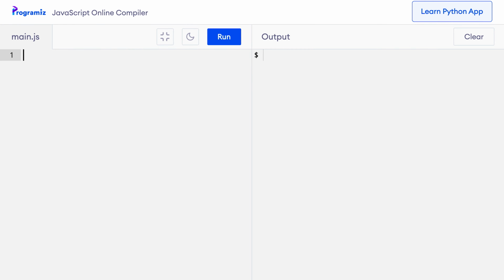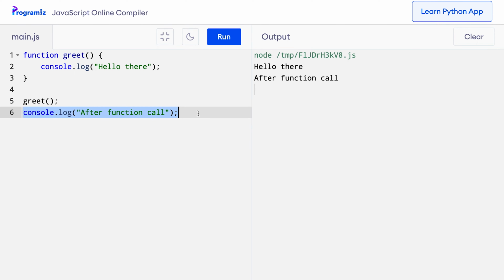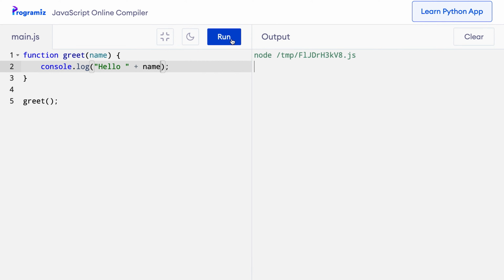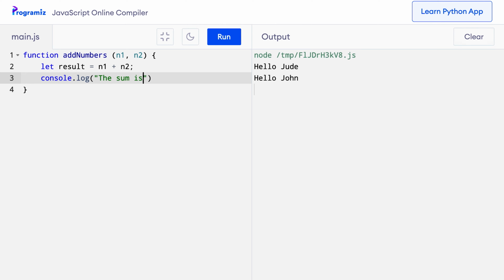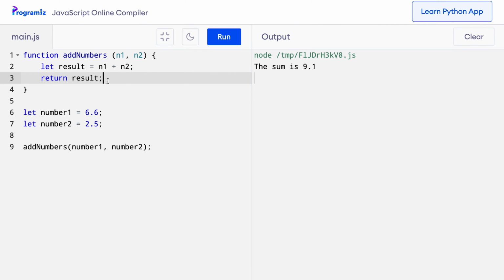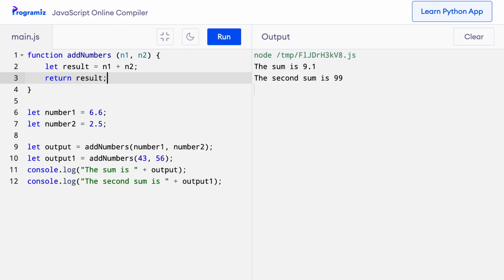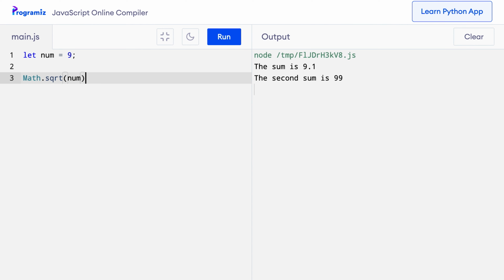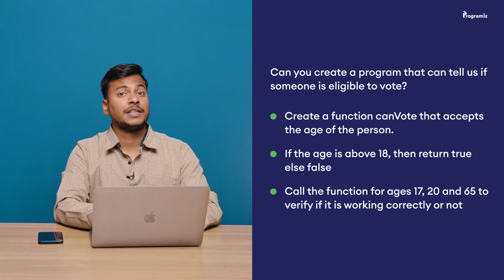#14 JavaScript Functions | JavaScript for Beginners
A function is simply a “chunk” of code that you can use repeatedly, rather than writing it out multiple times.
🔥 Want to learn programming the right way?

In this video, we will learn about functions in JavaScript. Functions are one of the fundamental building blocks in JavaScript.  To use a function, you must define it somewhere in the scope from which you wish to call it.

Timestamps:
00:15 JavaScript Functions
04:02 Function arguments
05:40 Passing Multiple Arguments
07:23 Return Value from a Function
10:06 JavaScript Built-in Functions
11:57 JavaScript Arrow Function
12:19 Programming Task
12:55 Quiz